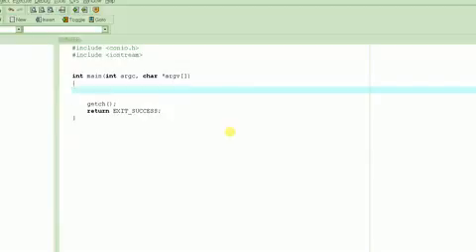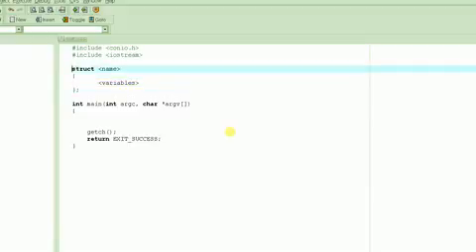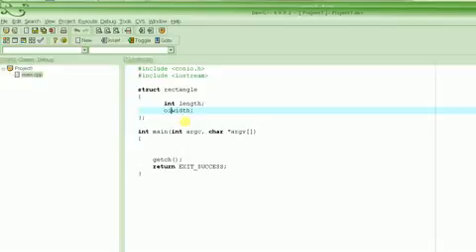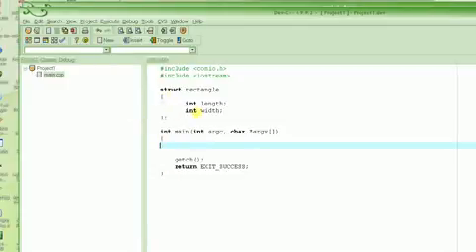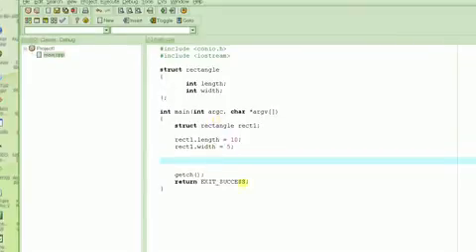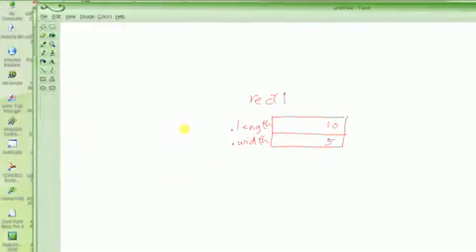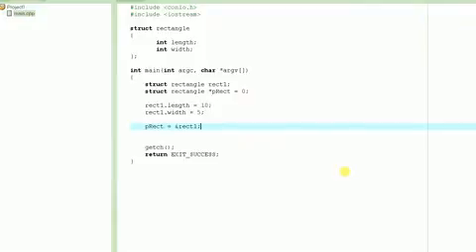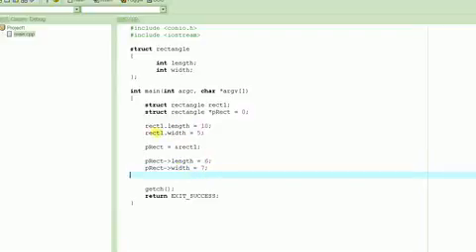C Programming Tutorial with g.KARLOS - Structures Pointers HD